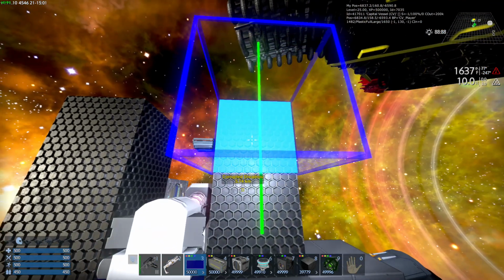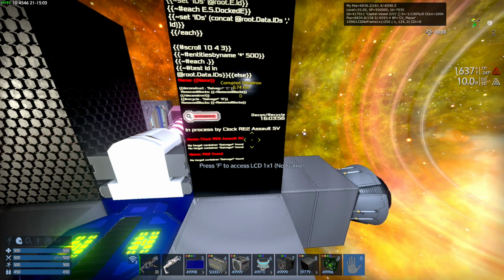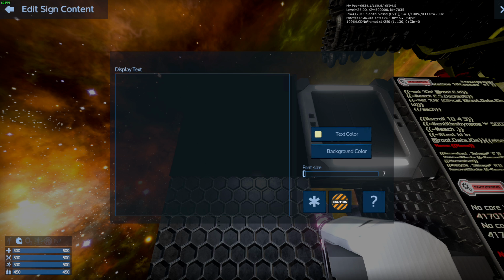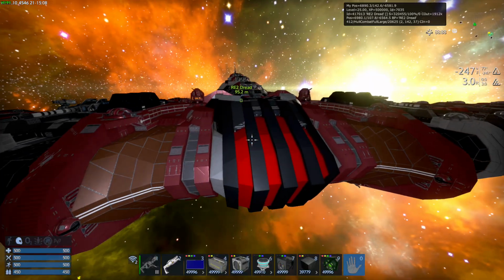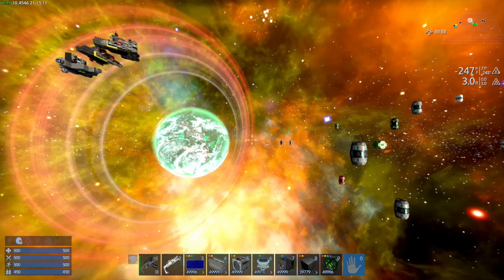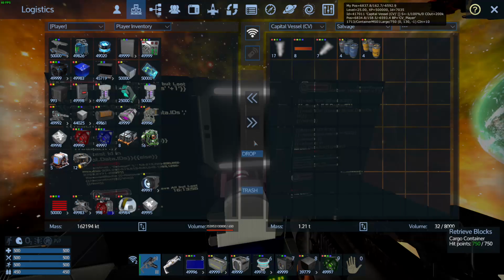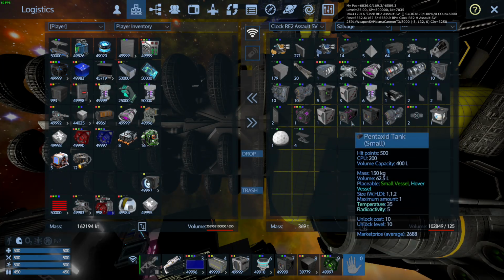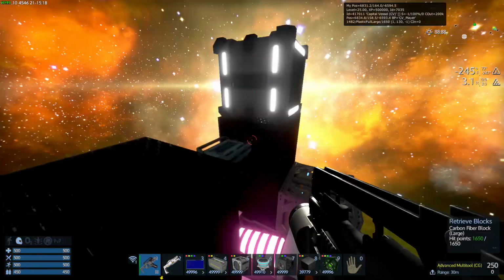Empyrion Decon Script Instructions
Instructional video on correctly setting up and using the decon scripts for Empyrion